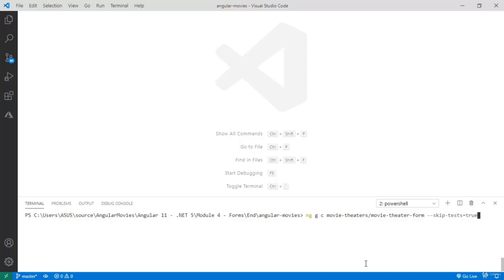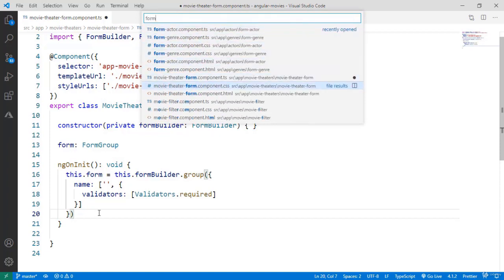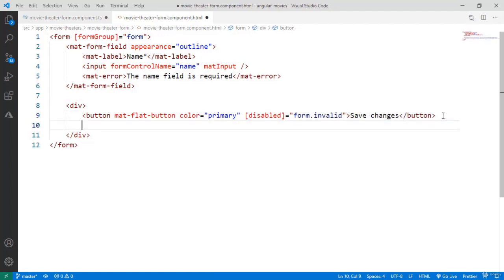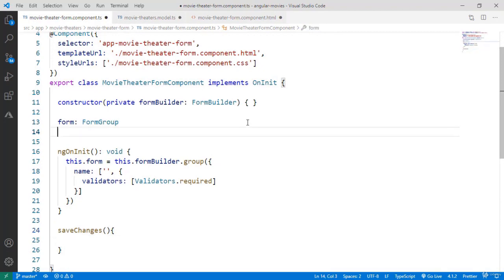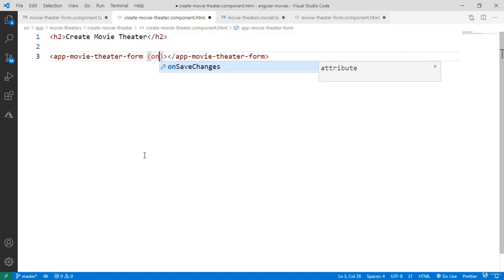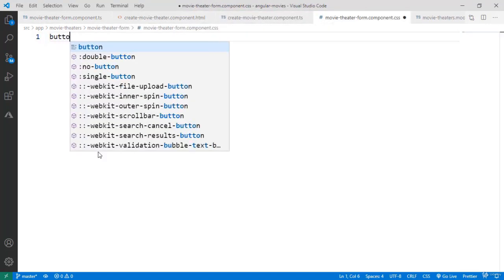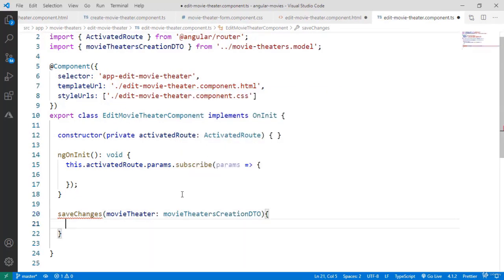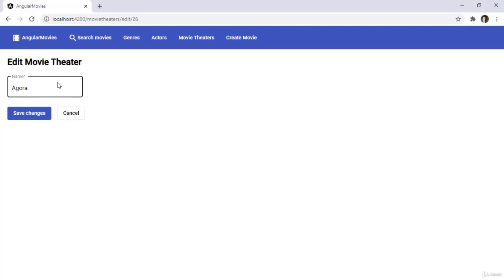12 Movie Theater Form